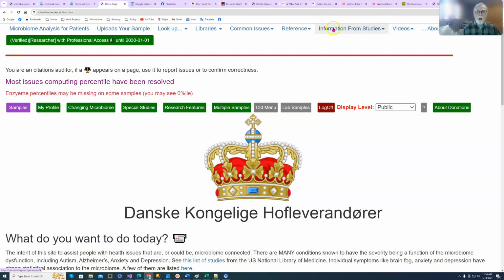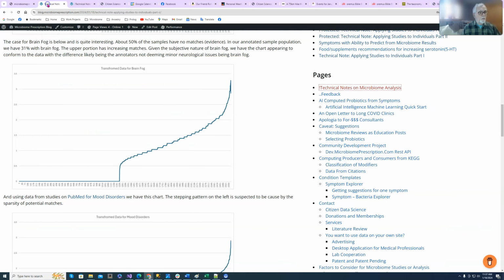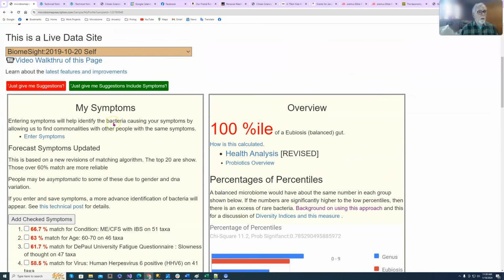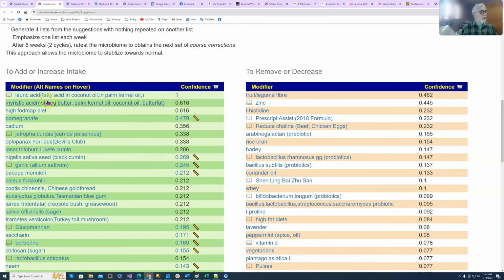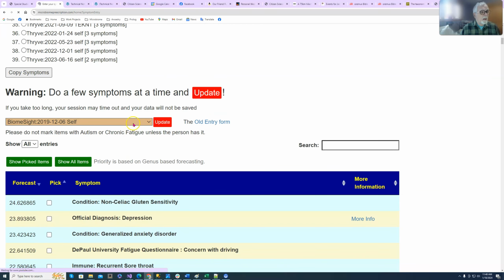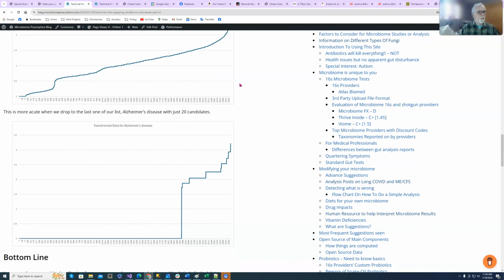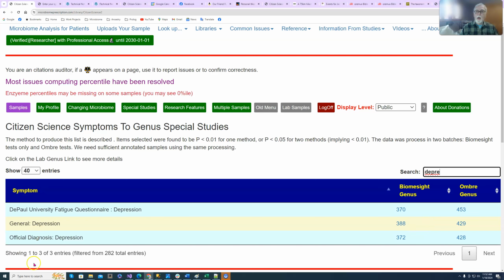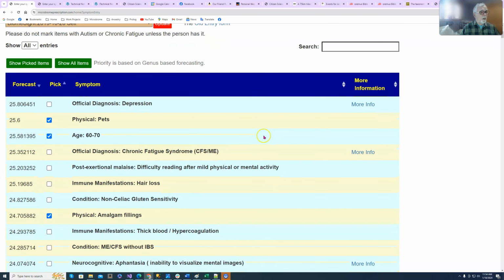New Genus based forecasting of 282 symptoms (Lab agnostic)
A walk thru on the results of a few weeks of building and testing models including application to an individual sample and getting suggestions to shift away from the symptoms.

for full list of genus to symptoms
for relative accuracy of prediction